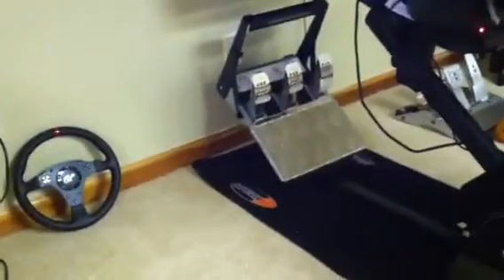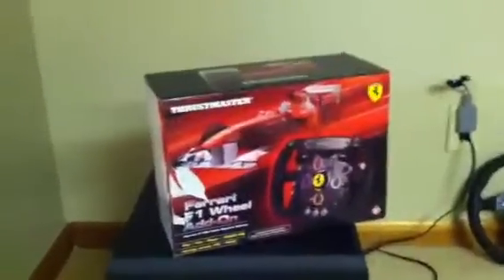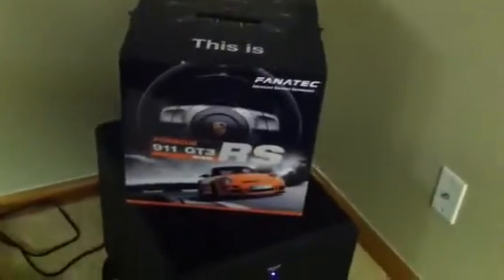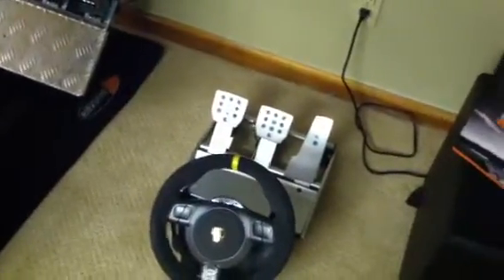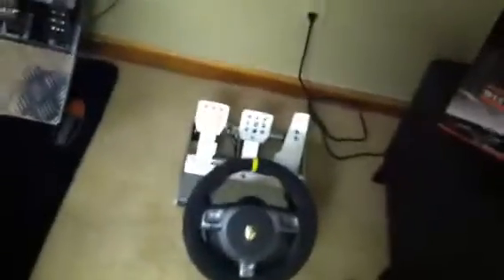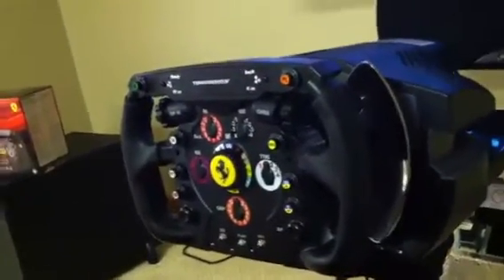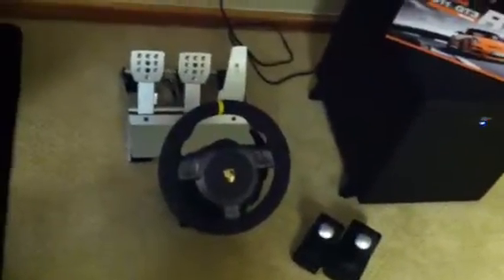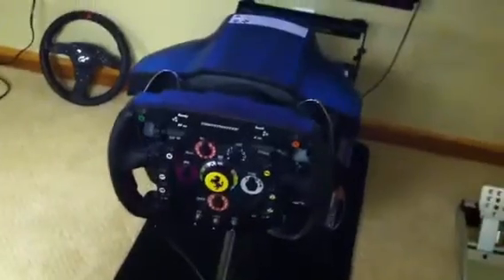Thrustmaster F1 Add On Review